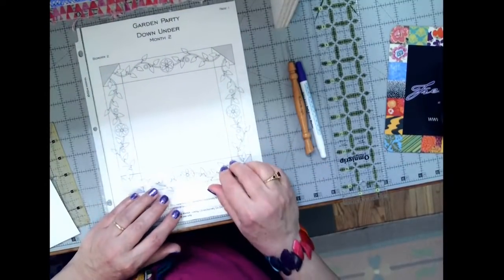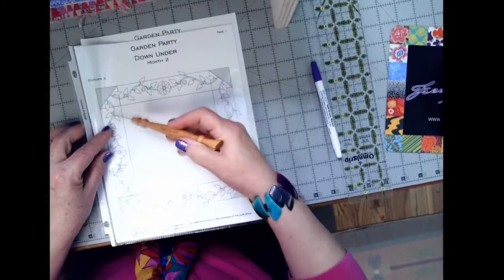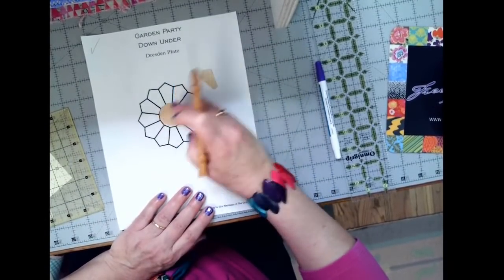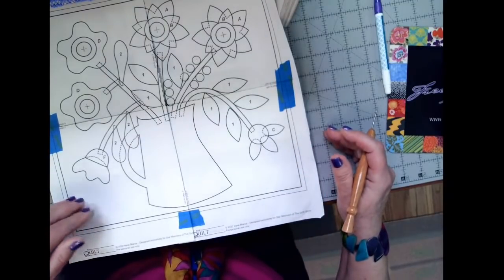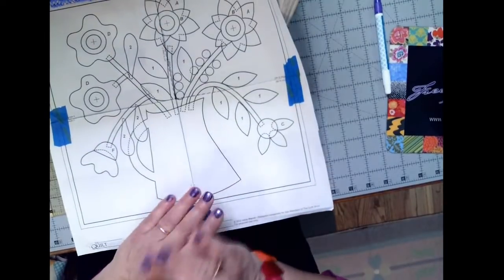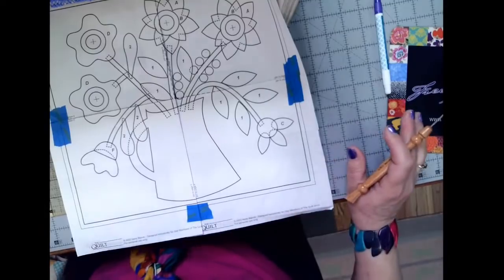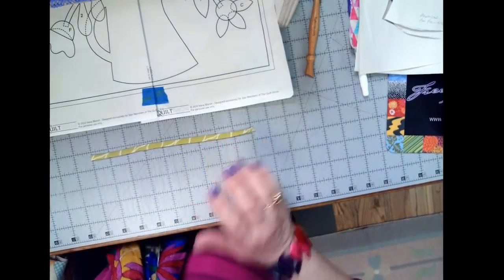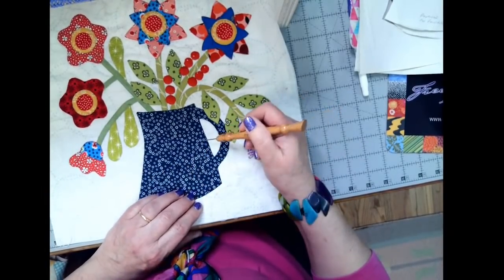BOM 2022 - Month 3 - The Pieced Block with Dresden Plate Center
Barbara Black is back with the pieced block with the Dresden Plate Center. It's a fun and beautiful block and Barbara has some great tips for getting it right. Yes, there will be more Vase blocks this month too.

Irene Blanck's "Garden Party Down Under" is a wonderful quilt that has learning and using your stash to the limit. The patterns are free to Star members.

Join TheQuiltShow.com as a $49 one-year member and get all the patterns for this quilt for free.